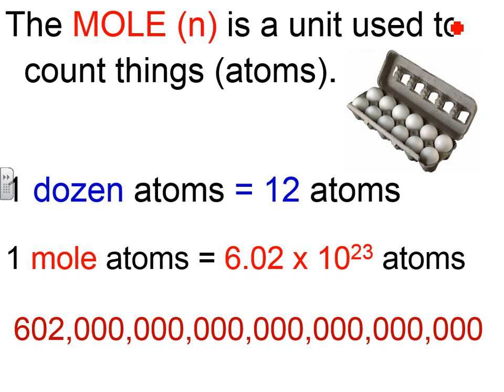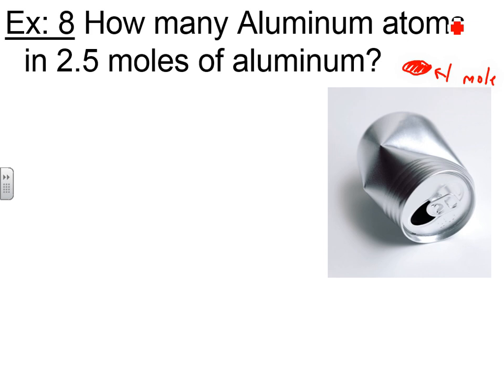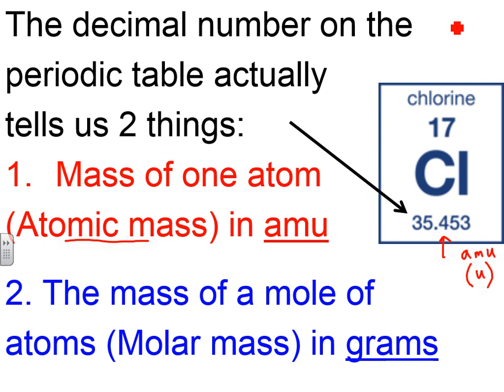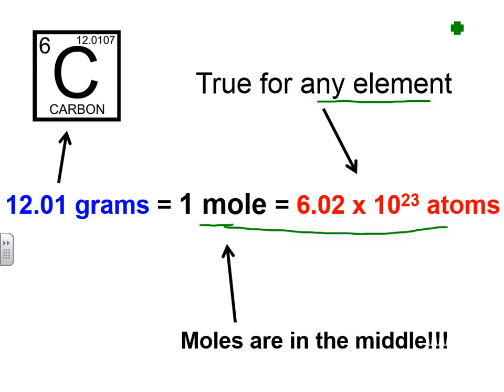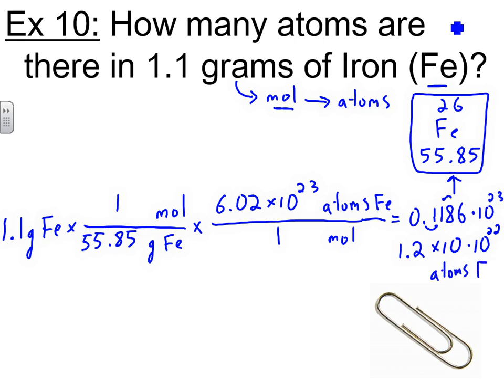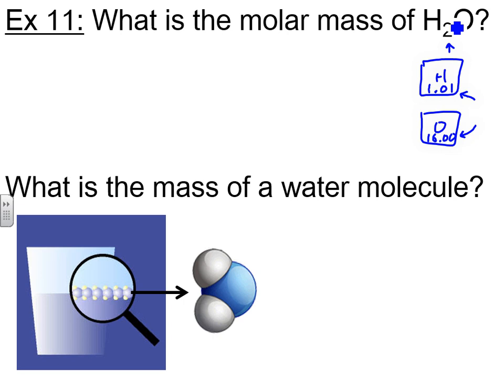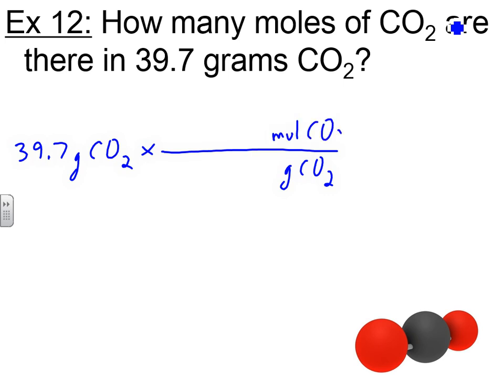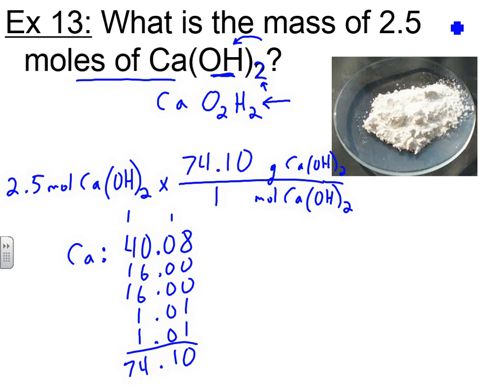H Chem Video 1.4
HChem Unit 1 Video 4 over Mole calculations